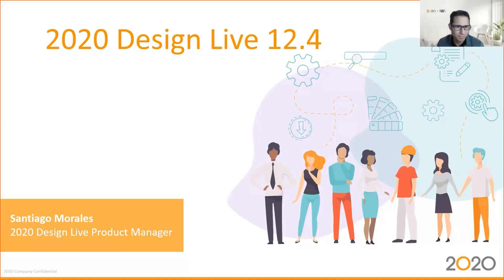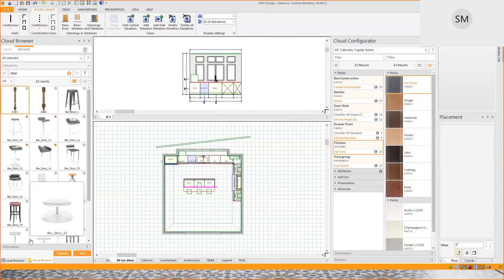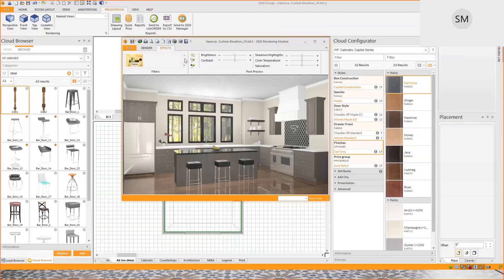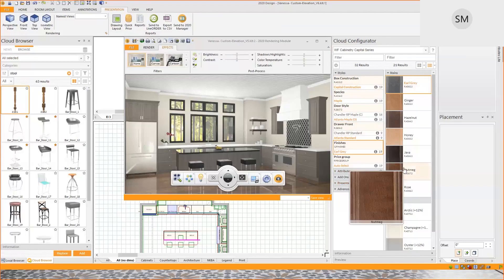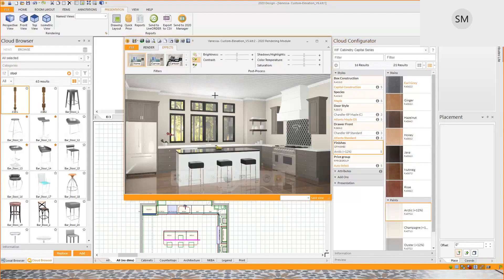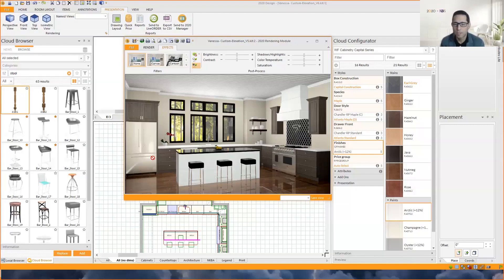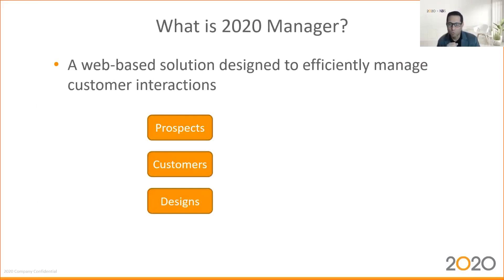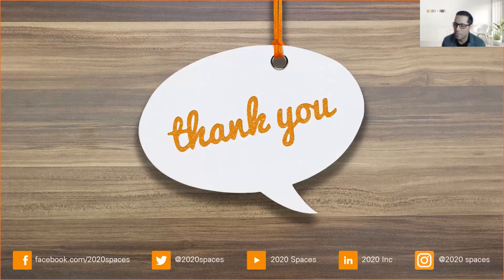Get the scoop on 2020 Design Live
See the newest 2020 Design Live features in action, including our new rendering engine EZ Render.
2020 software provides the tools you need to bring your spaces to life. Whether you're an interior designer, cabinet dealer, or cabinet manufacturer, we have applications to help you streamline your business.